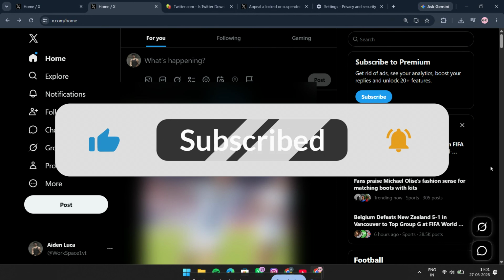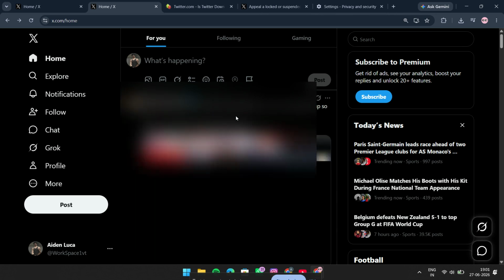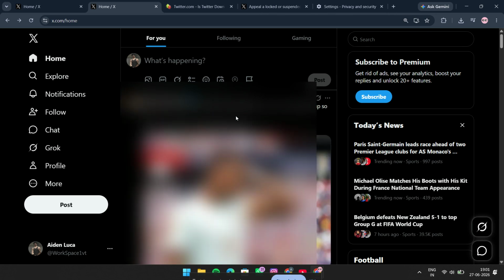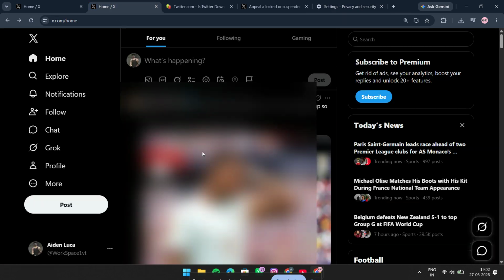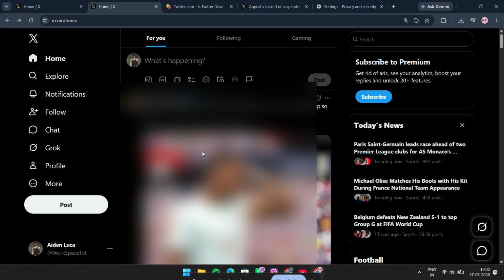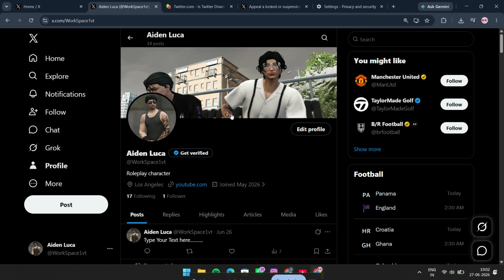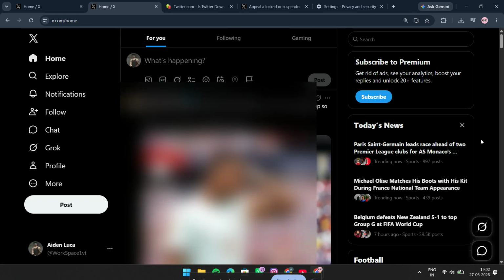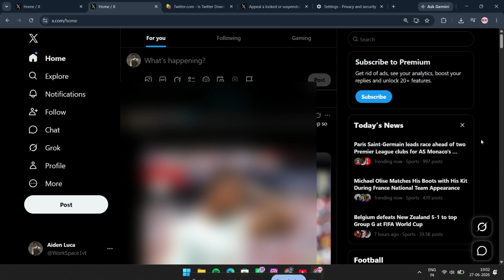Fix X.Com / Twitter Error 301 (Quick Troubleshooting Guide)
Fix the X.com / Twitter error 301 with a few quick browser troubleshooting steps. This guide shows you how to hard refresh, clear cookies and cache, and manually type the user handle to help load the page properly.

🕚Timestamps:
0:00 Intro
0:17 Hard Refresh With Ctrl + F5
0:33 Clear Cookies And Cache
0:53 Manually Type The User Handle
1:11 Quick Recap And Outro

✍️What You'll Learn In This Video:
• How To Hard Refresh X.Com With Ctrl + F5
• How To Clear Cookies And Cache To Fix Error 301
• How To Manually Type A User Handle In The Address Bar
• How To Troubleshoot X.Com And Twitter Redirect Issues

💡Pro Tips:
• Try the hard refresh first before changing browser settings
• Clear cookies and cache if X keeps redirecting or loading incorrectly
• Type the handle directly into the address bar instead of using an old bookmark
• If one browser fails, test the same page in another browser